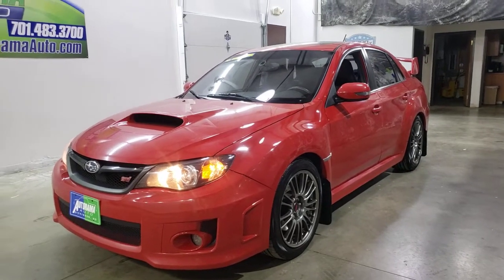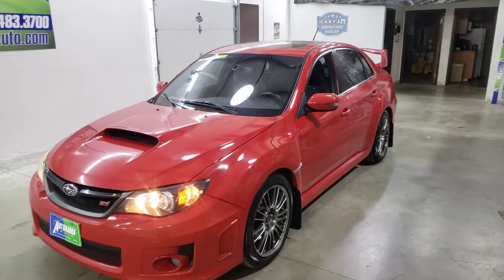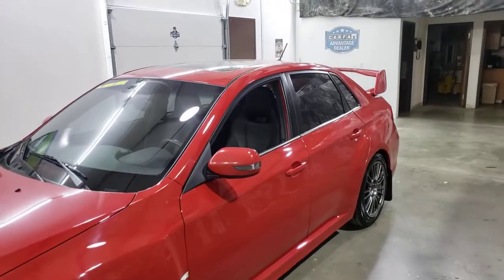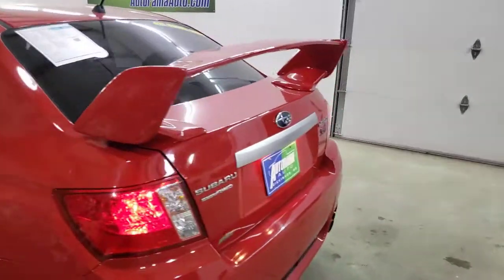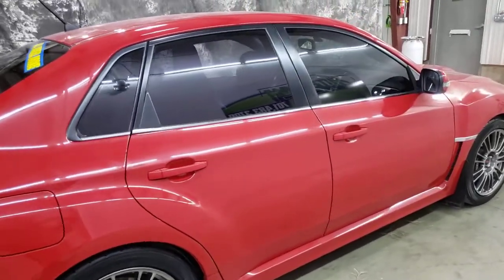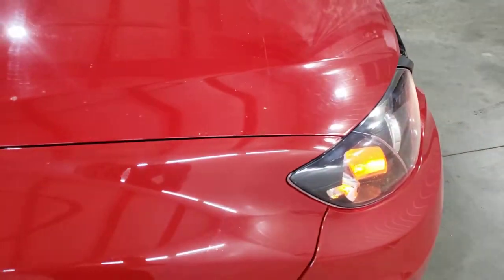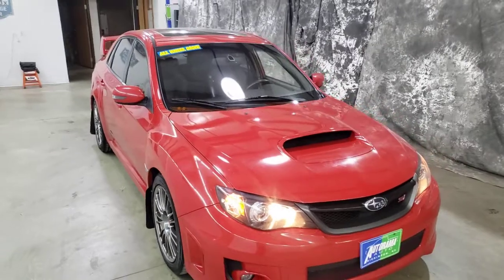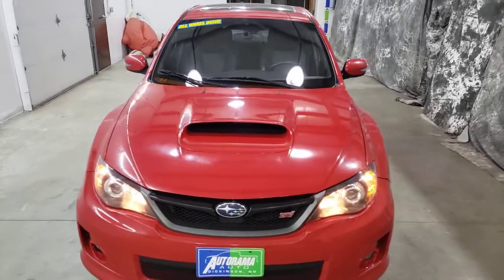2011 Subaru STI Limited very clean largely stock.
2011 Subaru STI Limited
2.5 L, all wheel drive, 6-speed manual, 127,000 mi

Check out this lightning red STI Limited!
This car spent its life in Colorado, it's had three previous owners and you can tell they took care of it.  The car is largely stock, with no modifications outside of the exhaust.

It is the limited so it has the heated leather, power moon roof, factory navigation with subwoofer and so much more.

I drove this car home from Colorado over a thousand miles through the mountains and through blizzards. What a fantastic car! You can tell it was someone's pride and joy and it can be yours!

The windshield is new, the oils just been changed, you're ready to hit the road!

Make sure to follow us on your social media to see our freshest inventory before everybody else!

Remember where the dealer without the outrageous hidden fees.

See 50 plus photos, The full length video, as well as apply for financing